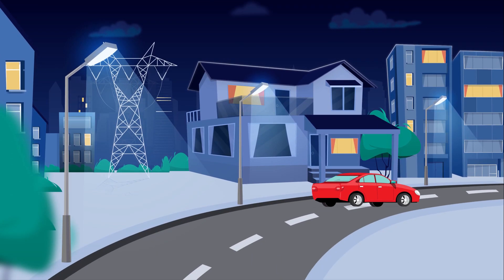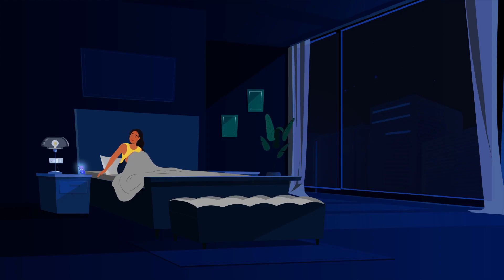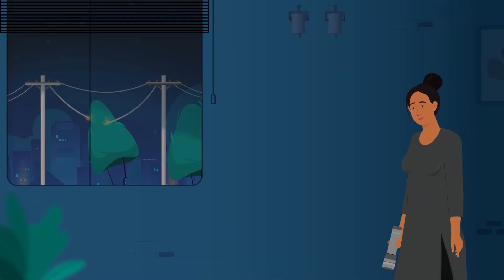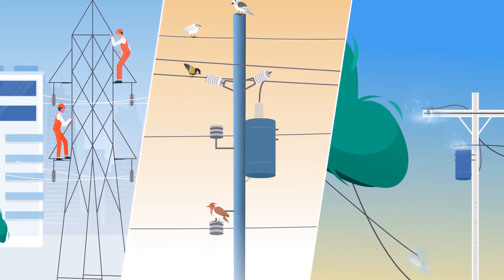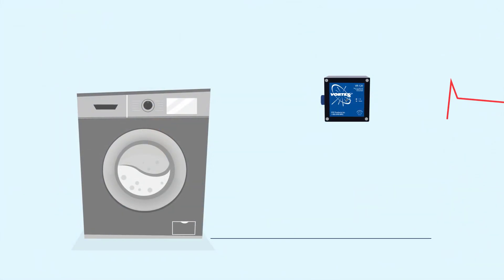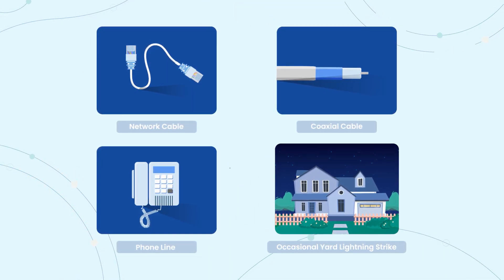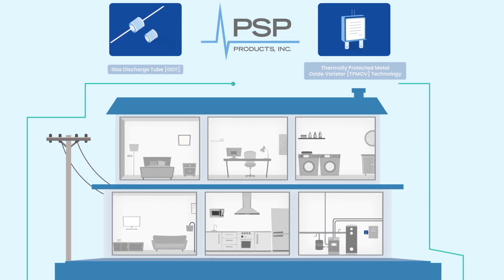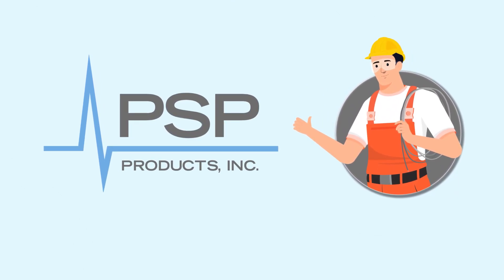PSP Understanding Whole Home Surge Protection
Any house or structure on an electrical grid is vulnerable to power surges. Surges and transients are brief spikes or disturbances in voltage that can degrade, damage or even destroy valuable electronic equipment in your home. Learn about what causes these common surges, how whole home surge protection works and how to protect your valuables with PSP whole home surge protection. to learn more about our selection of surge protection devices (SPDs).